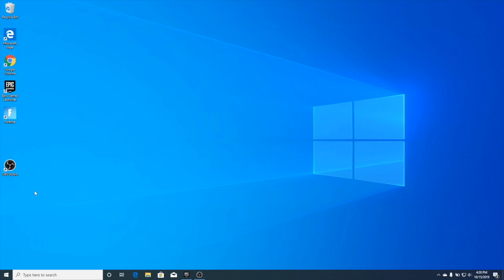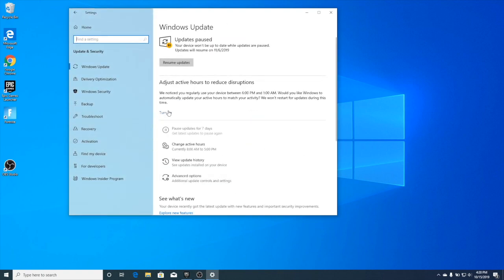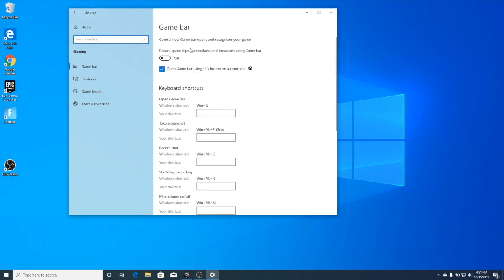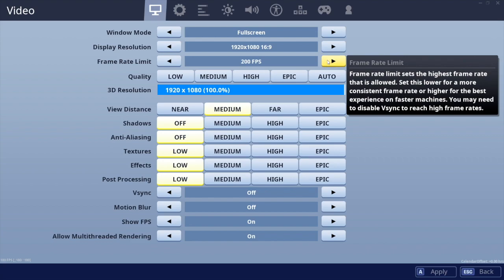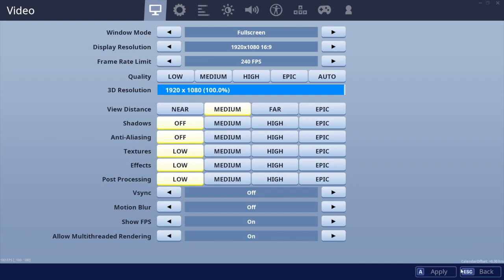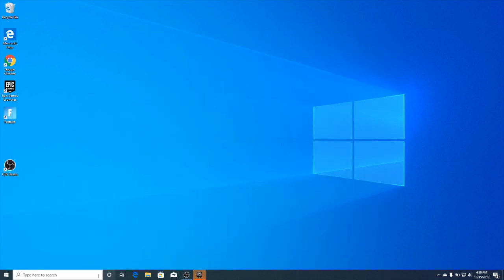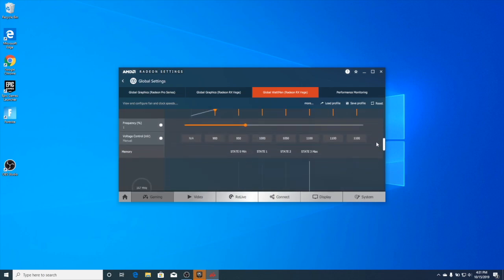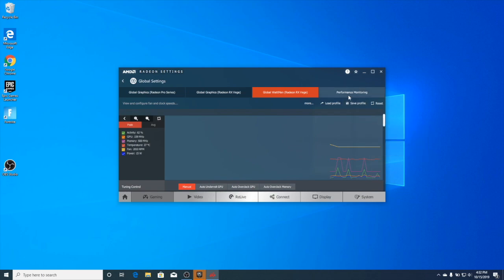Optimal Settings Fortnite Chapter 2 on MacBook Pro with Gameplay (500 FPS)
This is the link on how to download Windows bootcamp.
I am using the 2019 MacBook Pro, with an egpu Vega 56 graphics card. Using an egpu helps keep the temperature down on the MacBook because it is then only cooling the CPU.